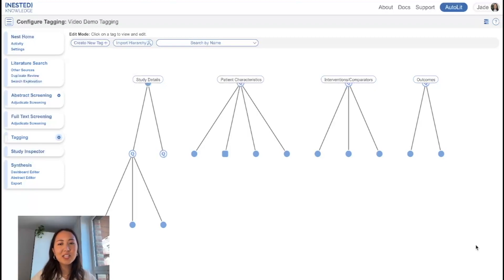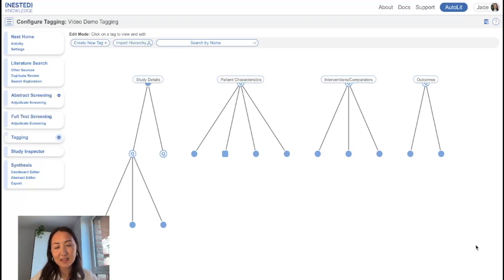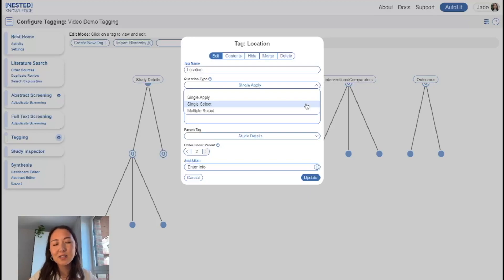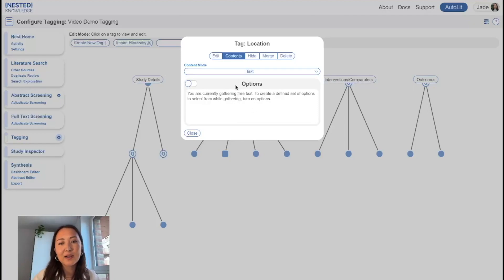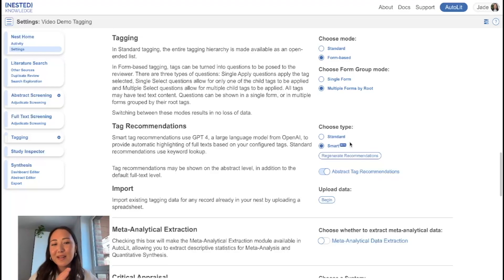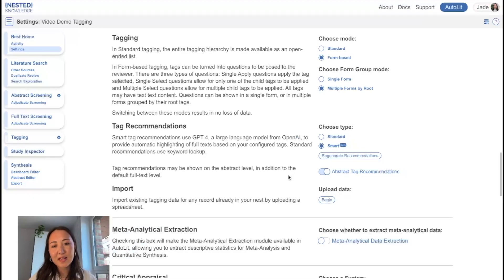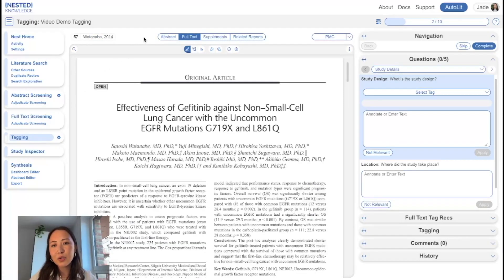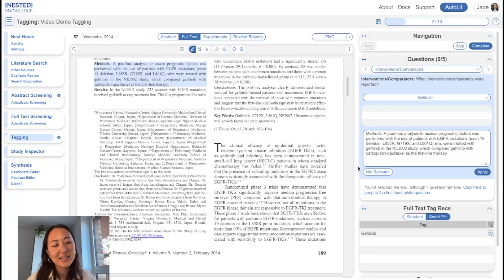How to use AI-powered Smart Tag Recommendations in Nested Knowledge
Data extraction is one of the most time consuming steps in the systematic literature review process. In this video, learn how to optimize your tag hierarchy and generate Smart Tag Recommendations to dramatically speed up your workflow.

Smart Tag Recommendations are powered by GPT 4.

Chapters:
00:00 Introduction
01:05 Configuring the Hierarchy
05:10 Generate Recommendations
07:33 Applying Recommendations
09:54 FAQs